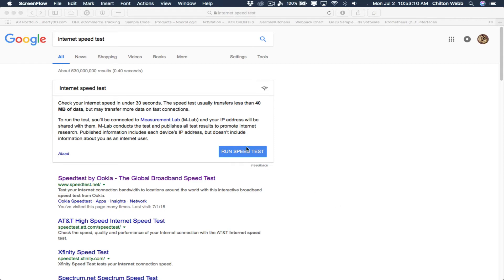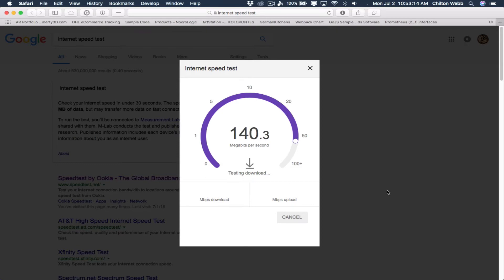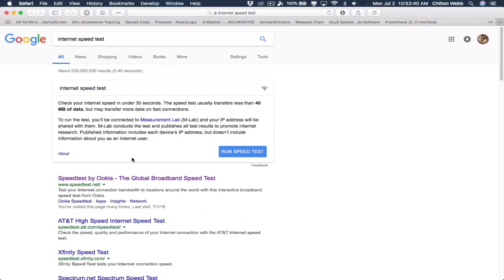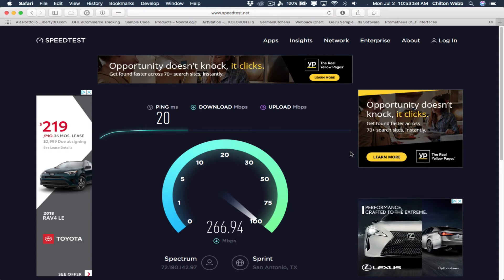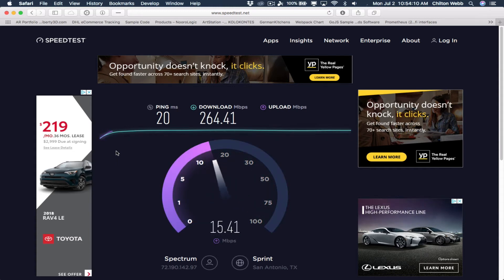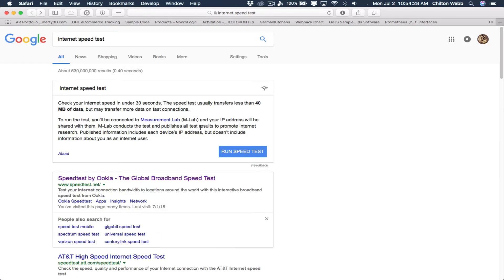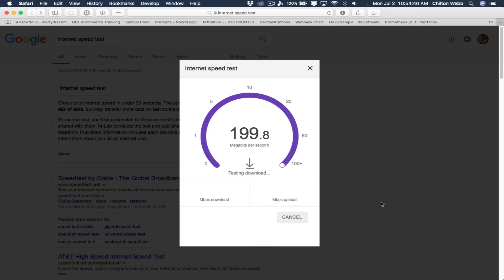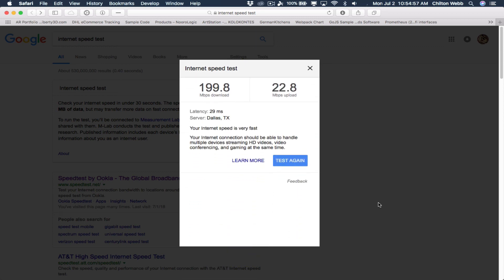Is Spectrum detecting speed tests?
My internet connection sometimes slows down, Spectrum, my ISP, keeps telling me this is not true. But if I run the test at speedtest.net, the speed mysteriously bumps up while the test is running, and for a short period thereafter.

I realize the difference isn’t too great here, probably because I’ve been tinkering with it all morning. But there *is* a difference.

Coincidence?